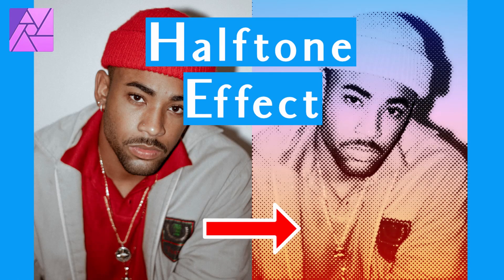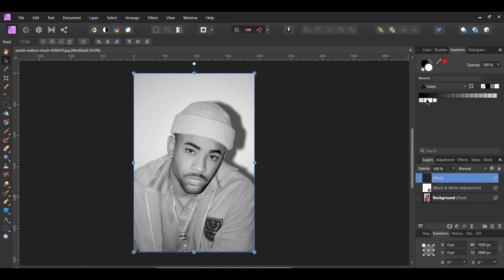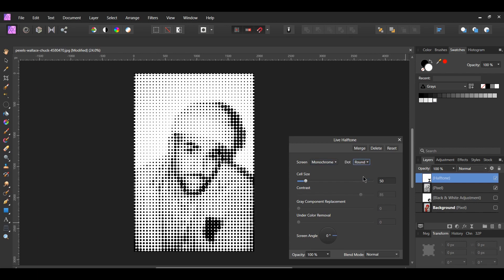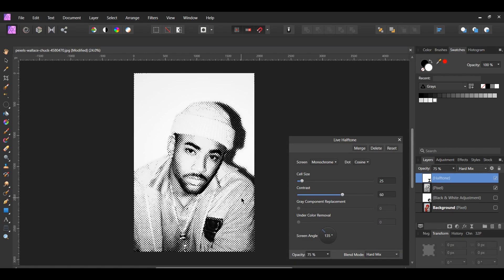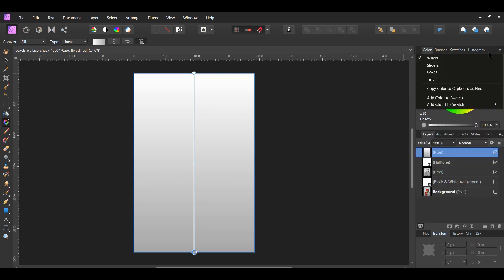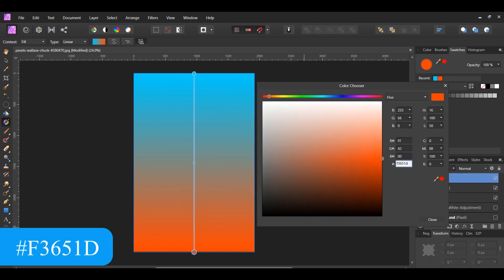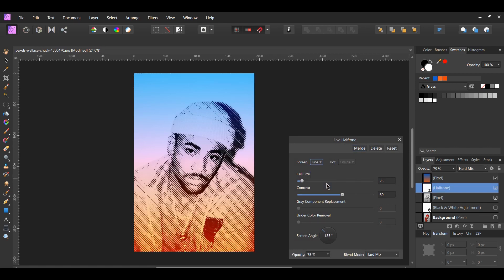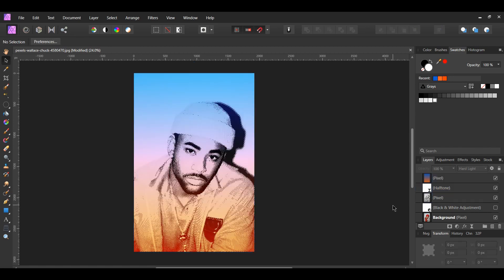How to Create a Halftone Effect in Affinity Photo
In this tutorial, I'll show you how to create a halftone effect in Affinity Photo. Halftones consist of dots of various sizes and spaces. When you put the dots together, they create a tone or a gradient. The halftone effect is usually done in printing so that less ink is used when printing an image. You'll see many magazines and newspapers use this technique. And, it's also found in comic books.